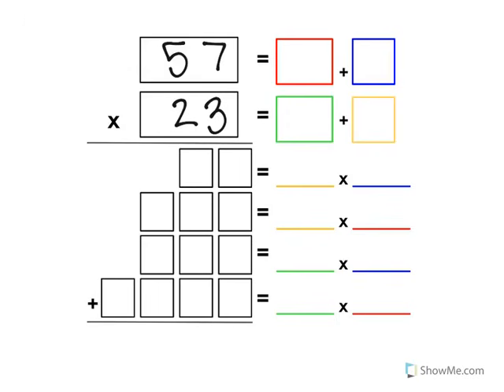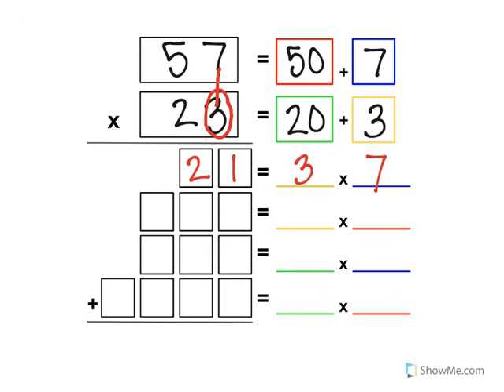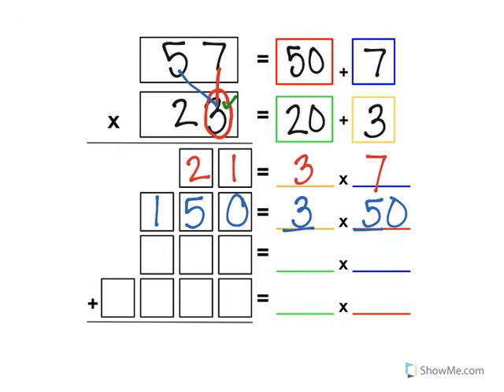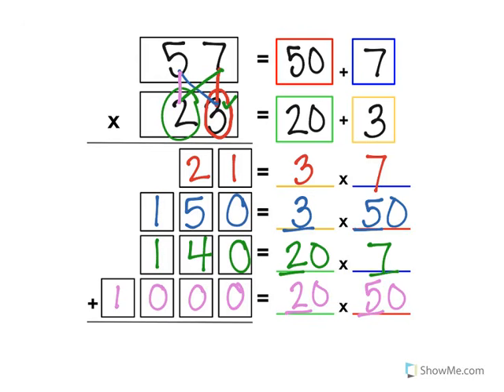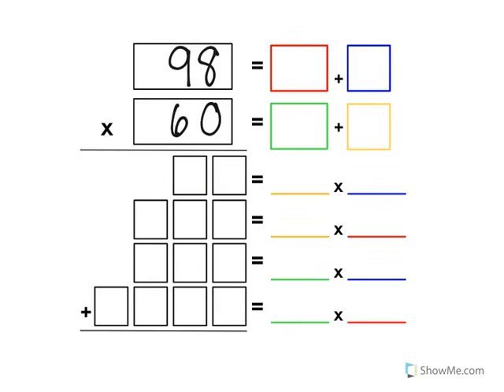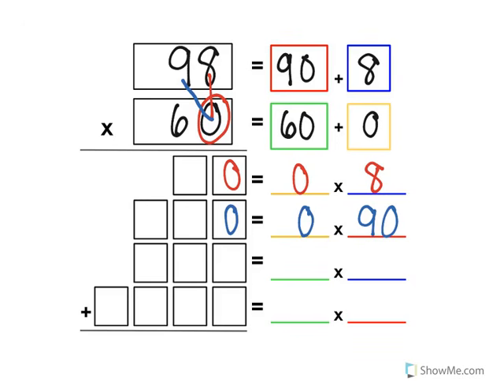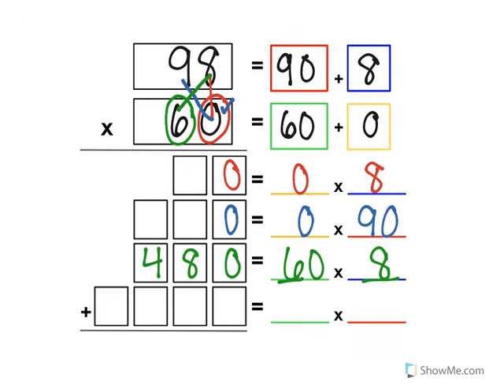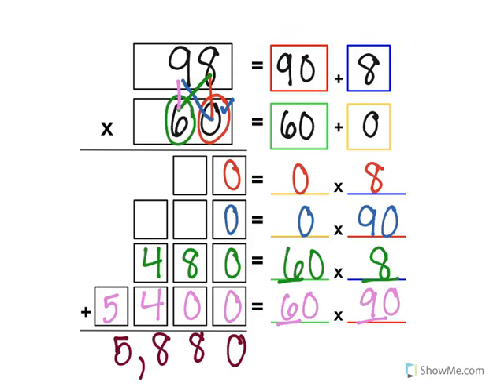2 Digit by 2 Digit Partial Products Multiplication